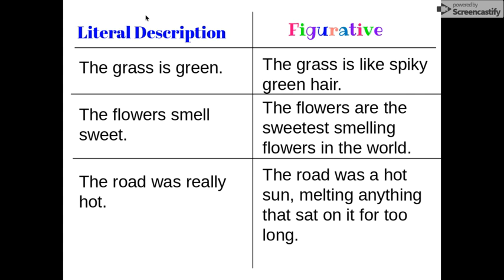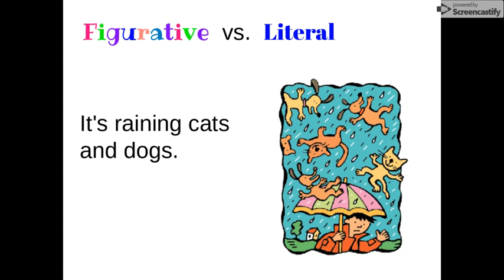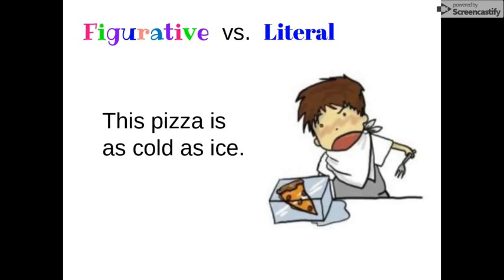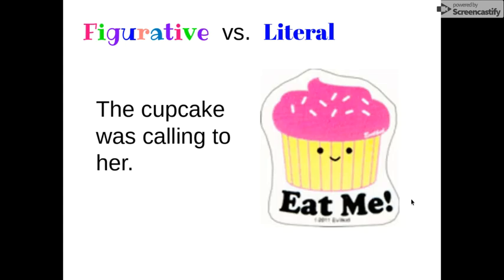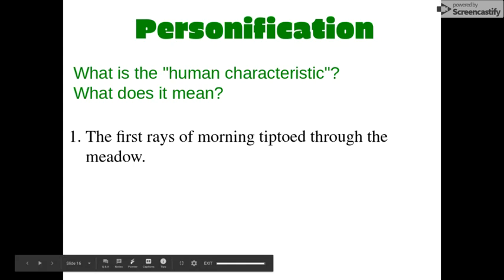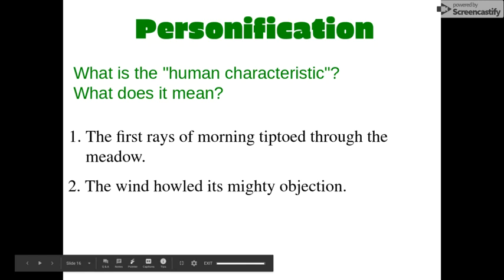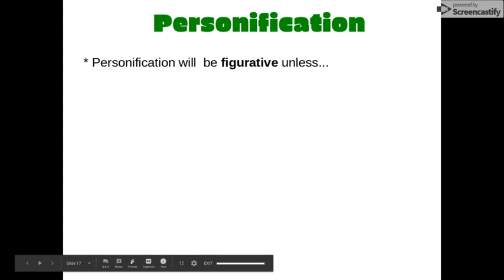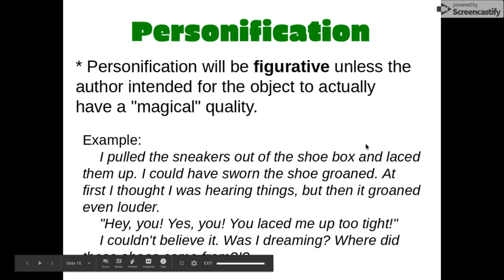Figurative Language & Personification